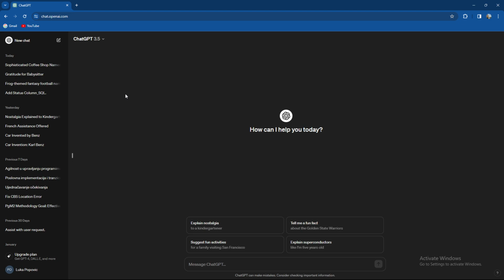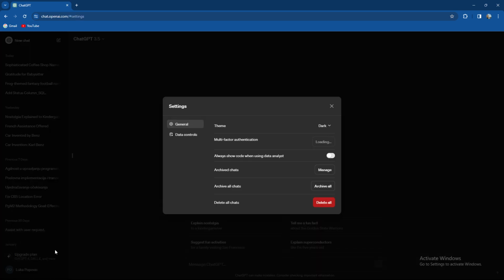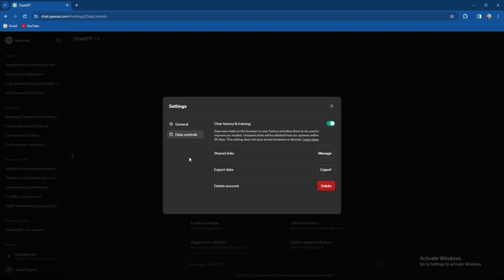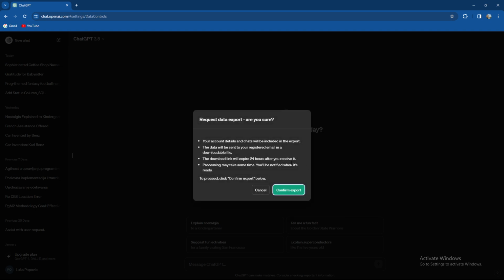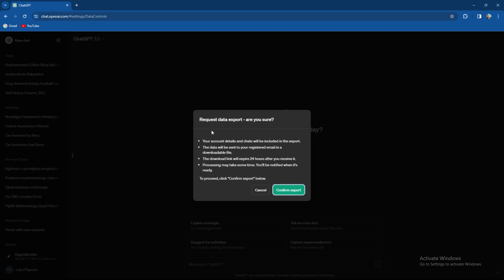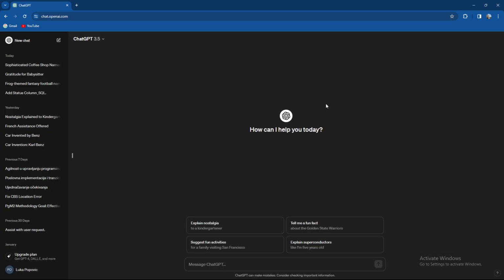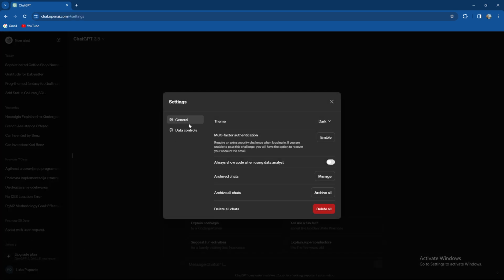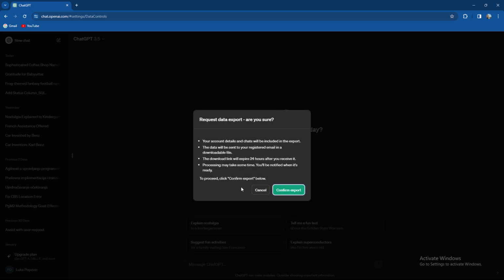How To Download Conversations On ChatGPT (Quick Tutorial)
Today we talk about How To Download Conversations On ChatGPT , so stay until the end of the video to see the full explanation.